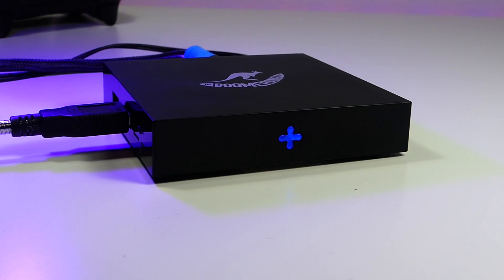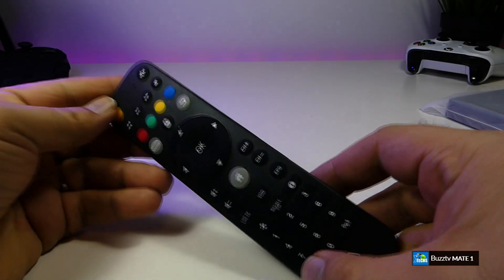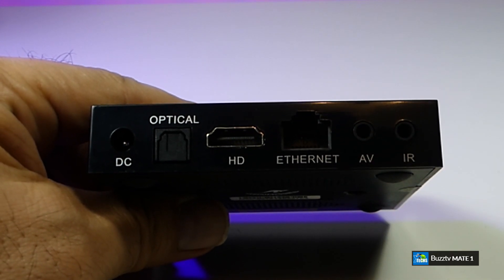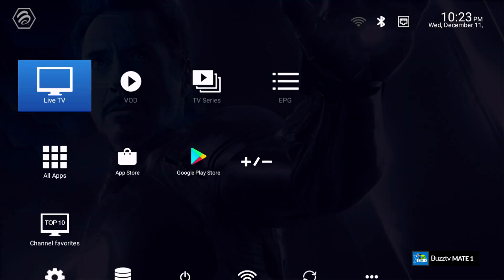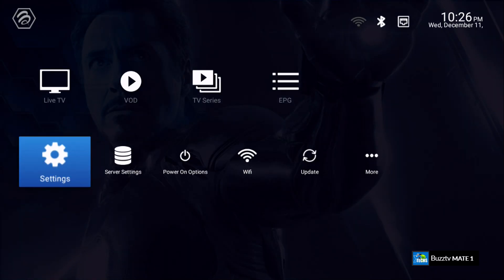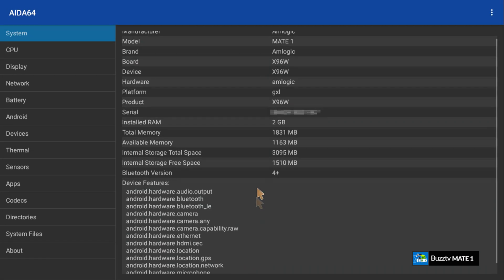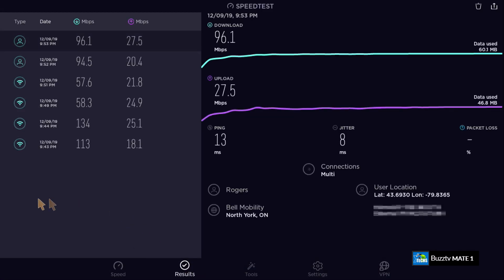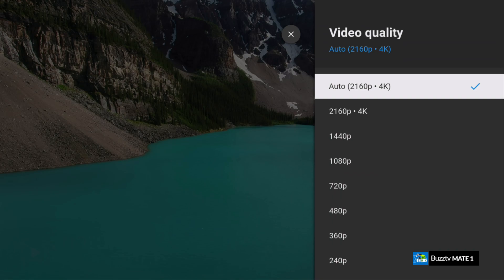BuzzTV Mate 1 Android TVBOX - Unboxing And Review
Here is a box that worked real good while being an S905W Chipset, Bluetooth works like charm, the box has almost 0 returns for repair or replacement as I hear.

The box worked for me for almost 6 months and now they have sent me a new one, to test and been going through testing for over a week and with new the revamp firmware to buzztv it works even faster and more features.

index:
00:00 introduction
00:40 unboxing
01:32 IR Remote
02:11 Mate 1 Unboxing
03:53 Connect to TV
04:36 First time boot to the main screen
05:20 Add and Remove Shortcuts to Main Screen
05:48 Settings
06:10 OTA Updater
06:34 Server Settings
07:05 Power-On Options
07:32 Wifi Settings
08:00 AIDA64
09:51 Speed Test
10:53 YouTube
11:50 Live TV app aka Buzztv 2.0
12:04 Top10 Fav
12:54 EPG
13:35 Organize Categories
14:22 PVR
15:16 Buzztv 2 Configuration
15:28 Video Player change ( Configuration )
15:33 EPG Time Offset  ( Configuration )
15:54 Auto Shut off App  ( Configuration )
16:14 Buffer size  ( Configuration )